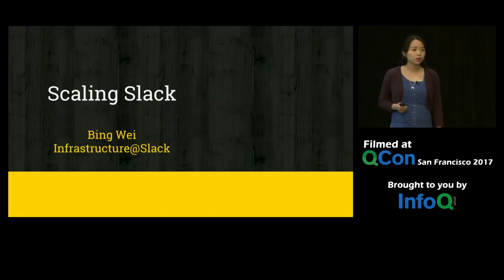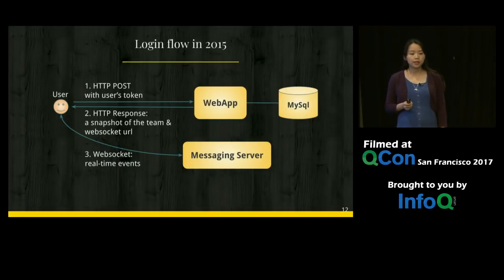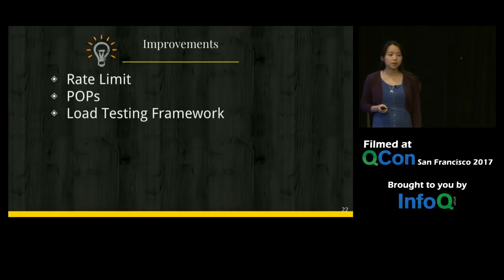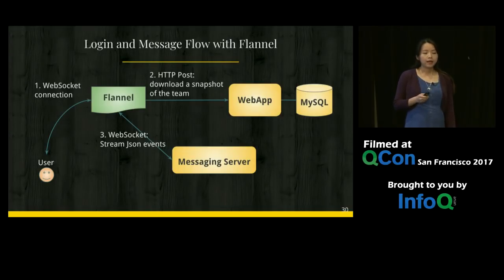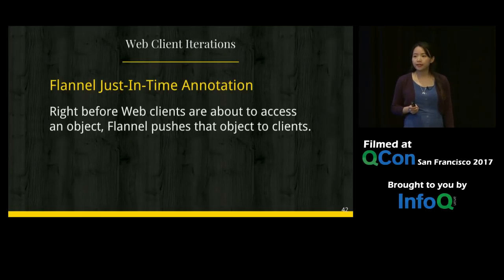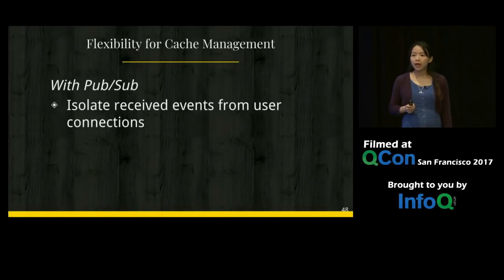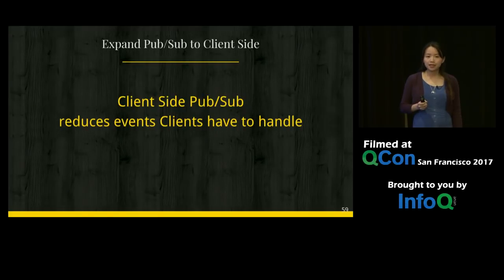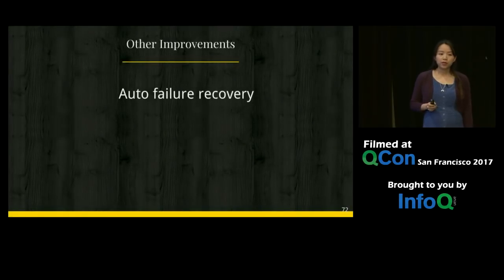Scaling Slack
Bing Wei examines the limitations that Slack's backend ran into and how they overcame them to scale from supporting small teams to serving large organizations of hundreds and thousands of users. She tells stories about the edge cache service, real-time messaging system and how they evolved for major product efforts including Grid and Shared Channels.

This presentation was recorded at QCon San Francisco 2017.